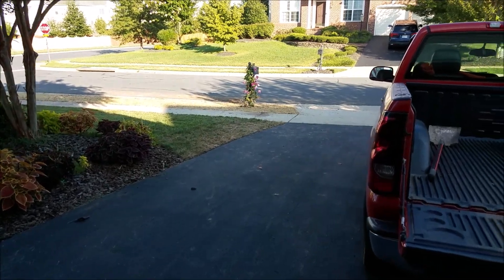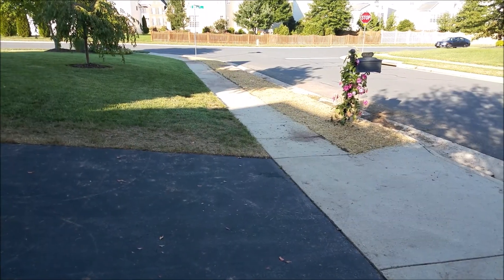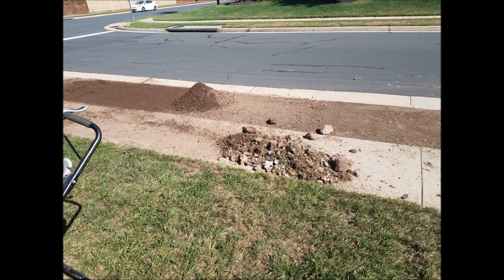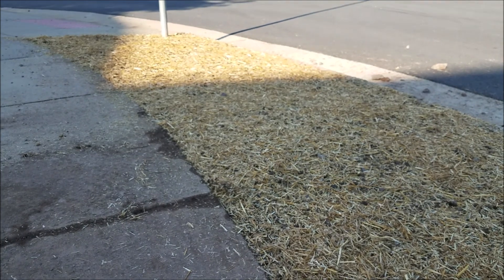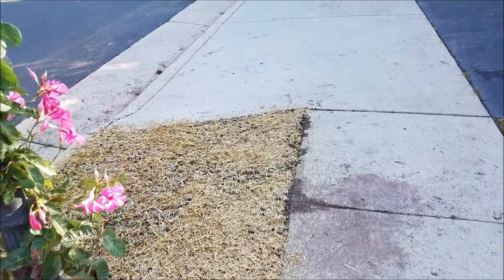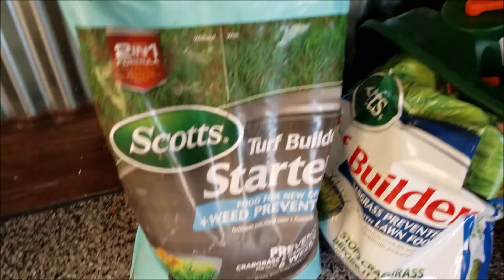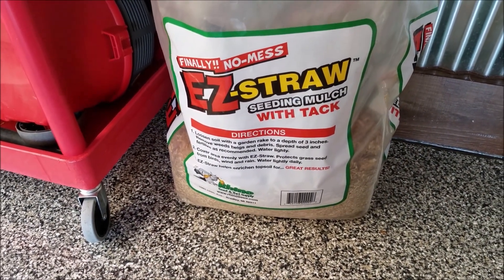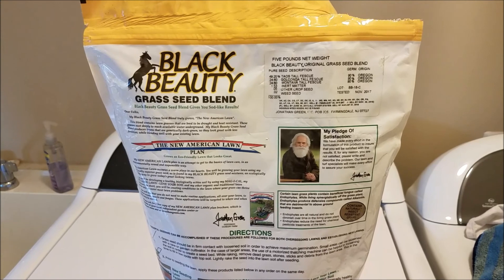Growing Grass in the Lawn Median - Renovation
The median portion of our lawn was just about 100% crabgrass.  It was slowing starting to creep into our main lawn so I decided to kill it off and start fresh.  There were lots of factors, like 102 degree heat with 80%-90% humidity, that led me to do certain things the way I did them in this video.  I'll be using herbicides along the way to control nuisance weeds from the straw and the ever present crabgrass seeds in the ground.